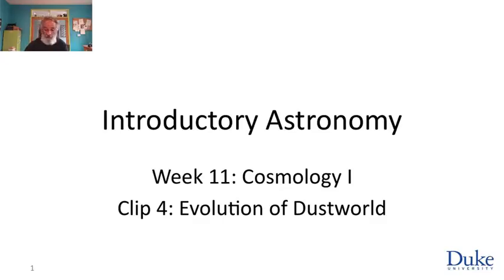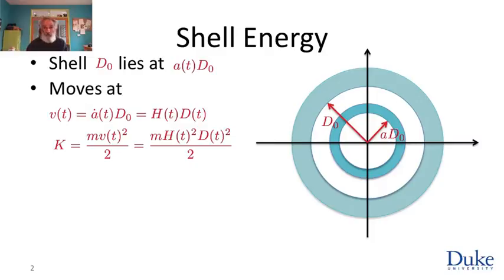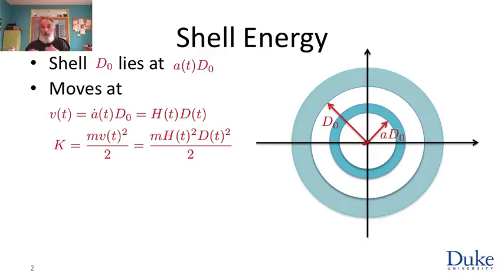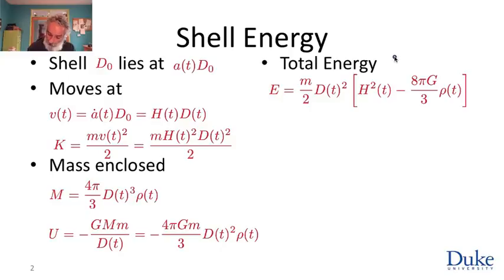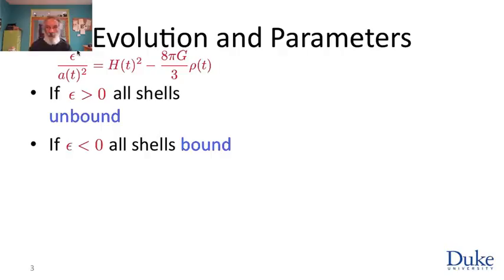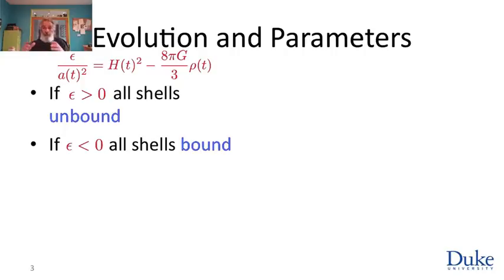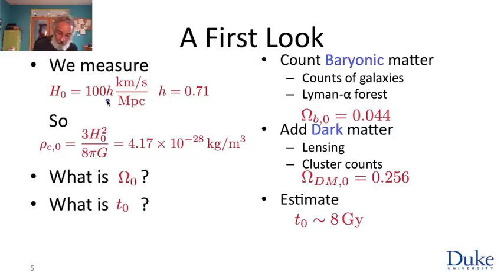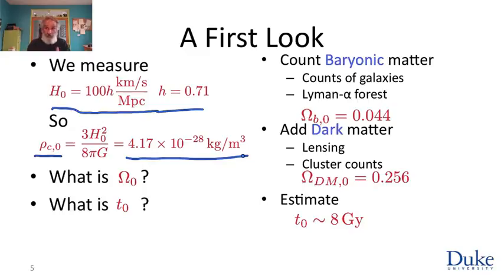Introduction to Astronomy - Week 11 4 Evolution of Dustworld